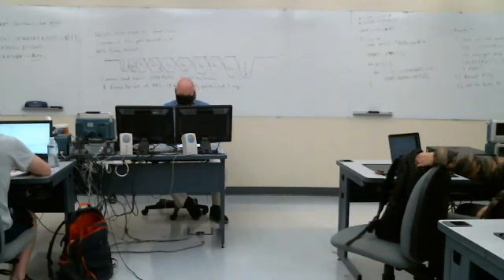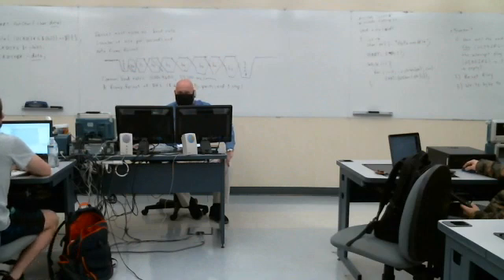EE354 Lecture 30